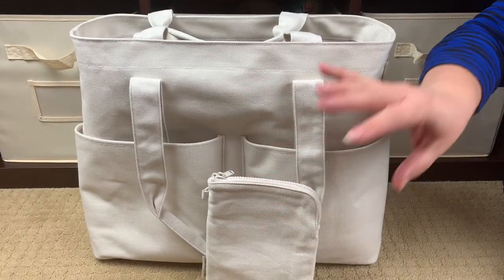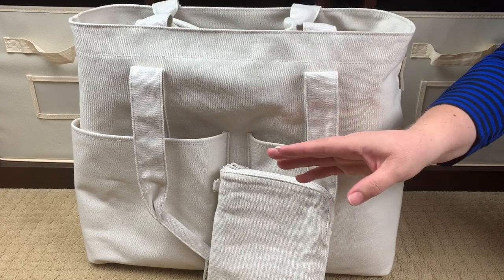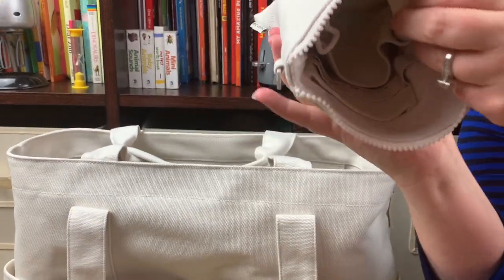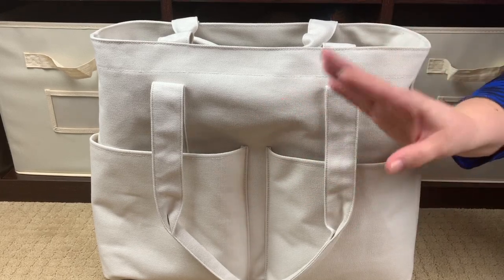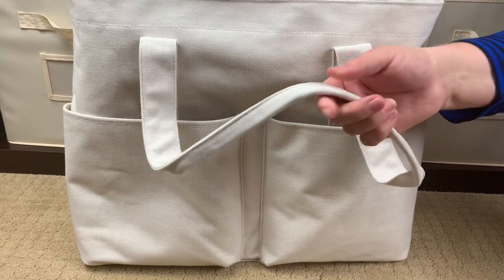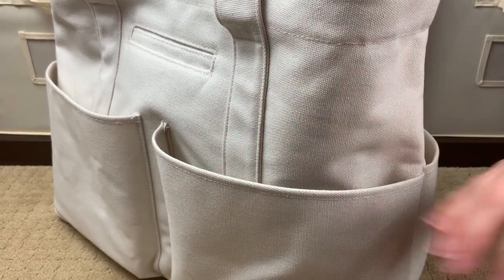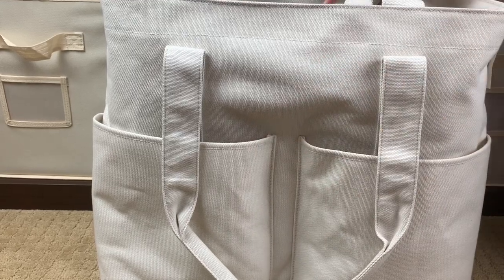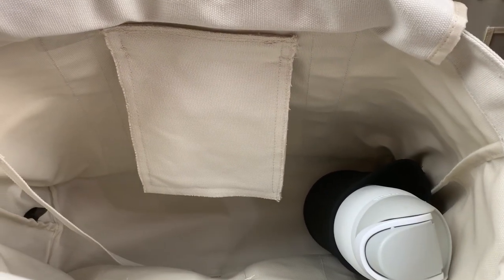(New!) Dagne Dover Summer Capsule I First Look | Vida Tote (large) & Skye Essentials Pouch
About a year ago I fell down the Dagne Dover rabbit hole, and I fell hard and fast...and I am so glad I did! Today we are taking a first look at some items from Dagne Dover's new Summer Capsule line...the Summer Capsule line includes products made of 100% organic cotton, and is comprised of new/never before seen product styles. From the Summer Capsule launch I purchased the Vida Tote (large) in Natural and the Skye Essentials Pouch in Natural...I am super impressed with both of my new Dagne Dover items! As always, I hope today finds you and those you love healthy, happy, and safe.

Link to save $20 on your first Dagne Dover order (good for orders of $100+):